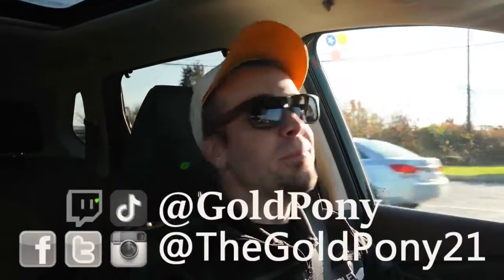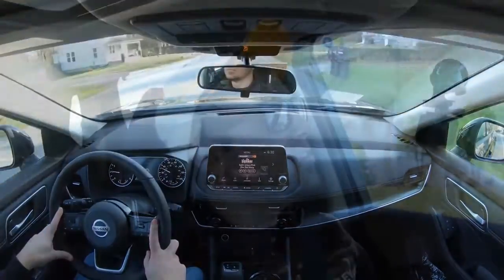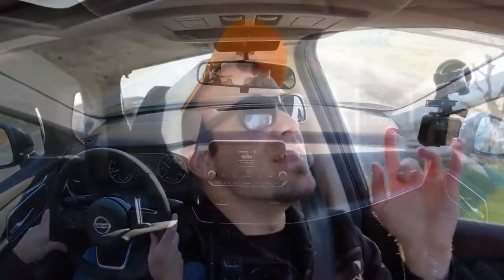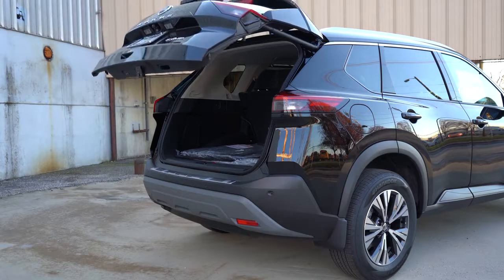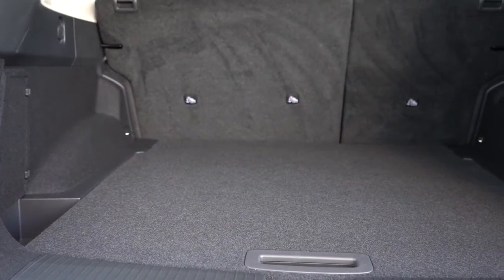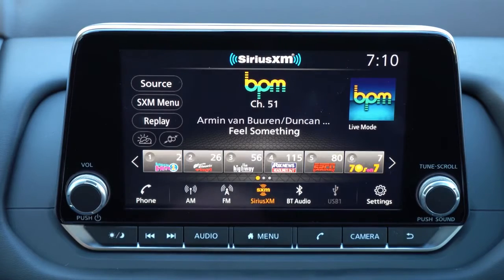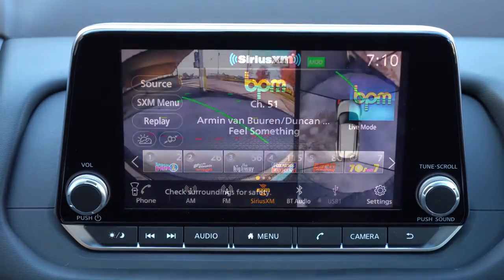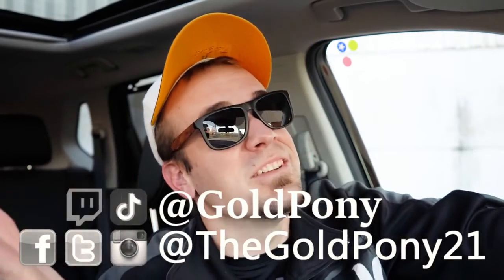The 2021 nissan rogue | The best Family SUV in 2021 | full review and test drive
The 2021 Nissan Rogue is getting a big-time makeover.For 2021, all Rogues are equipped with a 2.5L, 4-cylinder engine with direct fuel injection. Power output is rated at 181 hp and 181 lb-ft of torque, up 11 horses and 6 lb-ft from the previous model. The continuously variable transmission (CVT) is still part of the deal with the revised model.
As for fuel consumption, which wasn't provided at the virtual unveiling of the product last June, it's 8.9L/100 km for city driving and 7.0L/100 km highway on front-wheel-drive models. Combined, Nissan announces a rating of 8.1L/100 km.
Big thanks to Gold Pony for the video.